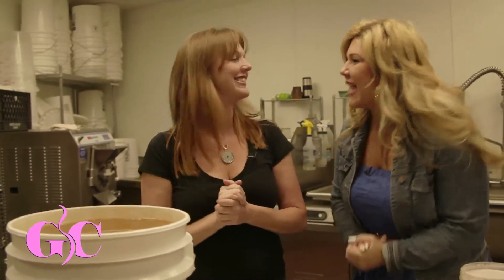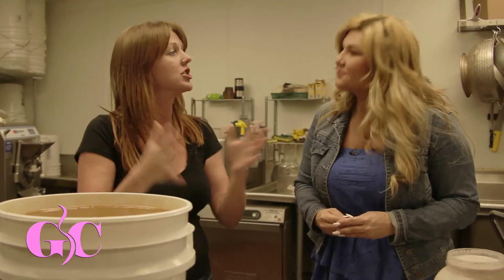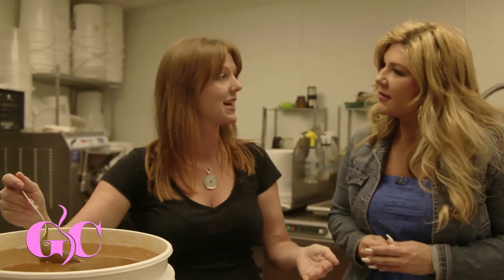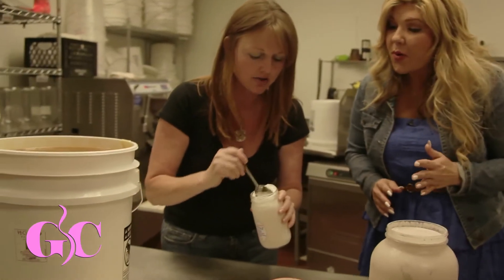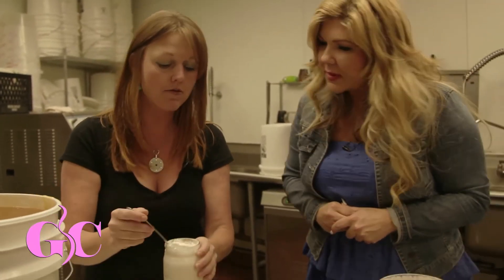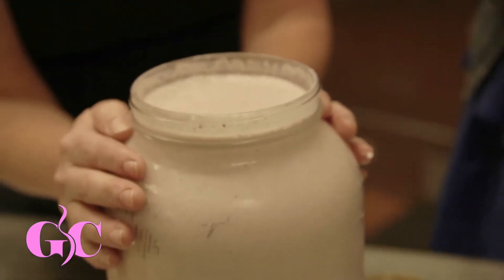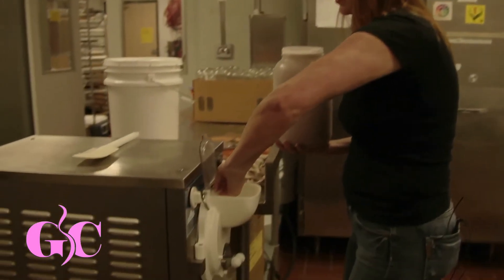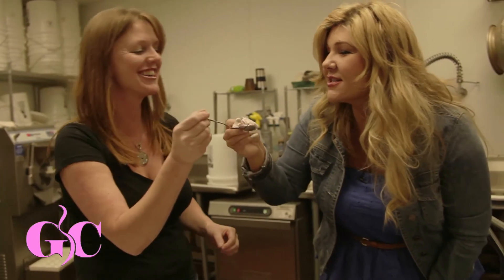Go Curvy: Kippy's Ice Cream in Venice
Sherry Lee Meredith talks to Kippy Miller about her organic ice cream and even learns how to make it.

GO CURVY is a live show that streams every Thursday at 2:00 PM PST. Hosted by Sherry Lee Meredith, Canadian farm girl, successful business woman and curvy girl. The show aims to inspire Curvy women to embrace their God given figure and flaunt their sexiness. The show contains various segments, that range from fashion, makeovers, food & drink, and other relative topics to the Curvy community. Sherry Lee also interviews Curvy movers and shakers around the globe.

Watch our show every Thursday at 2:00 PM PST on WyTV